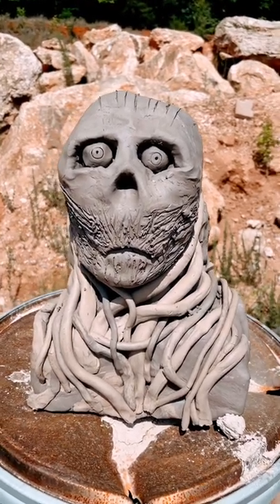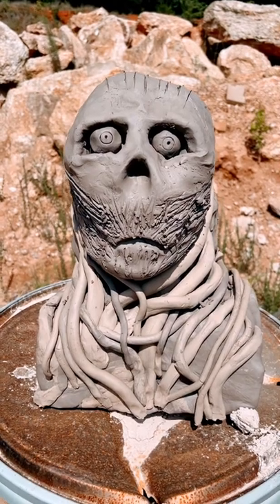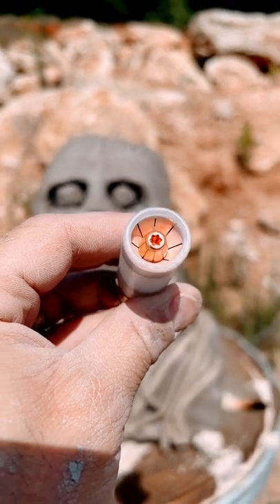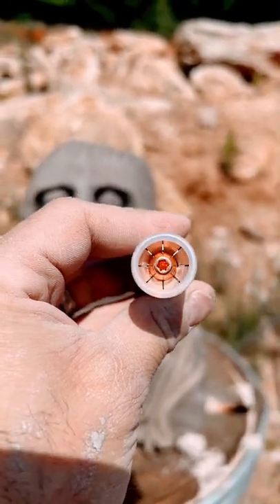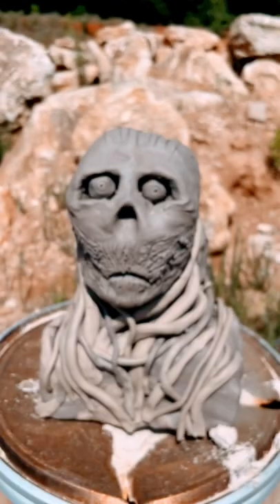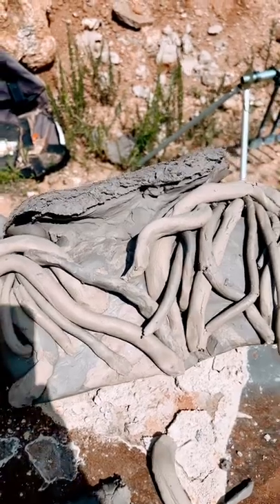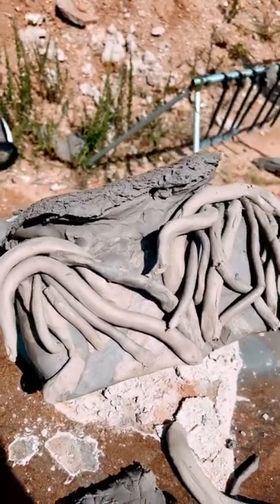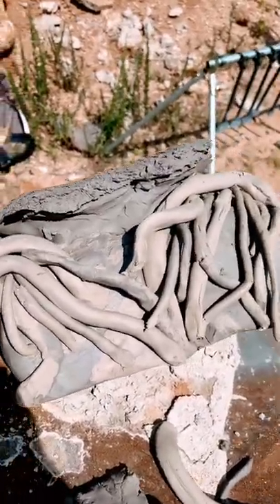Killing Vecna With A Demogorgon Round !!!